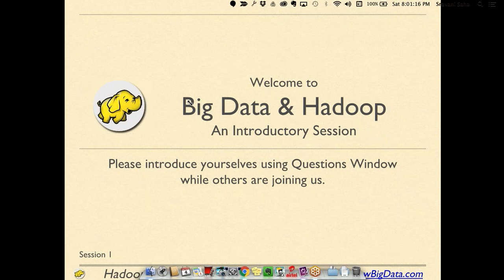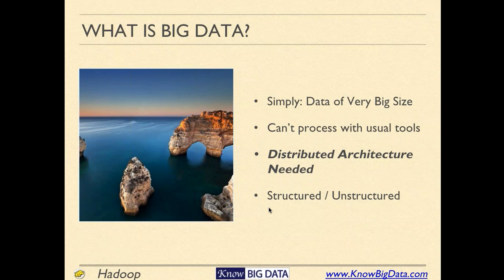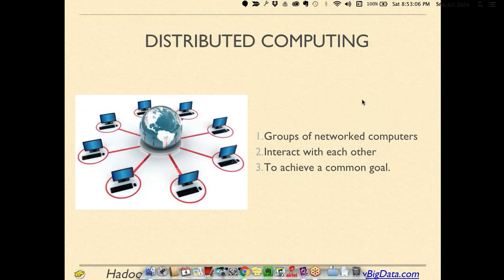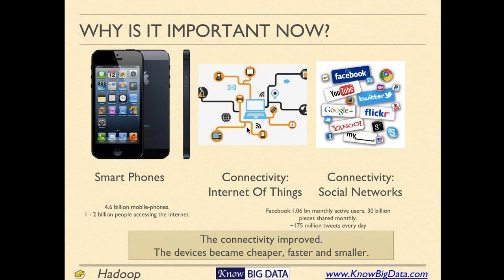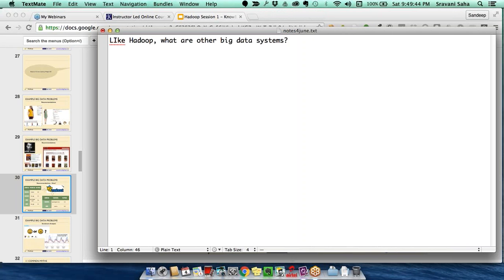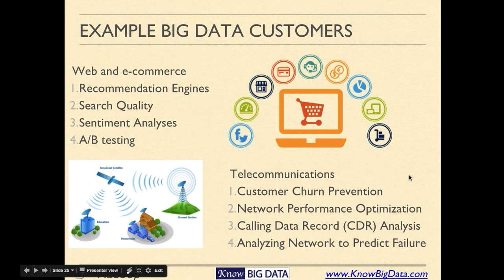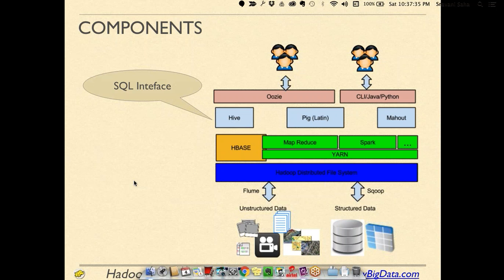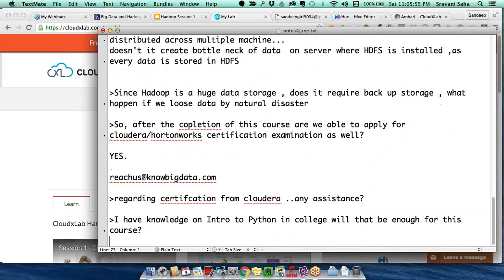Introduction To Big Data & Hadoop Jun 4th1465050619